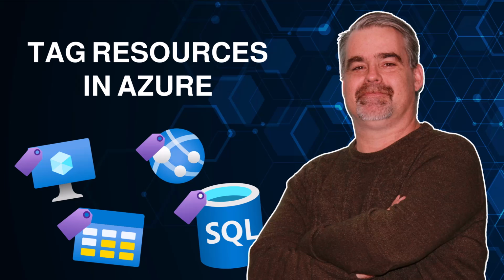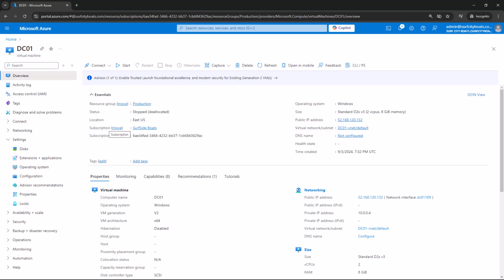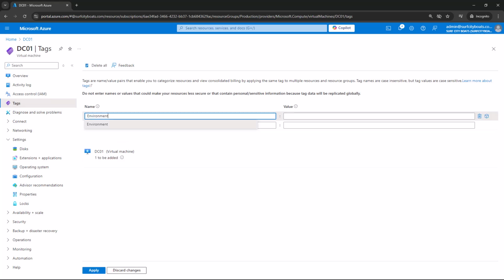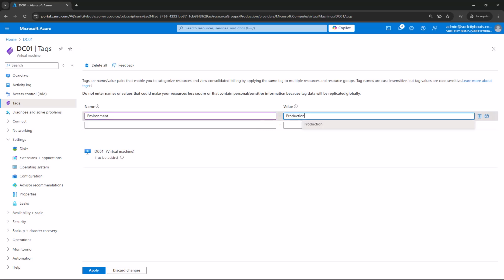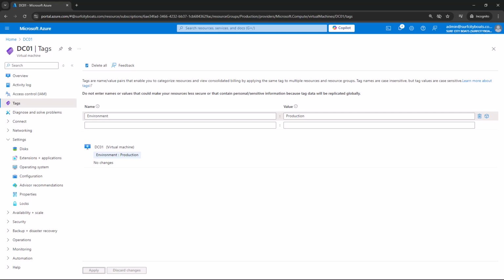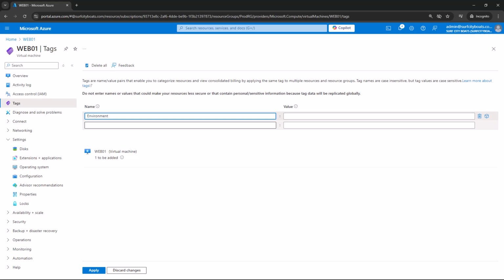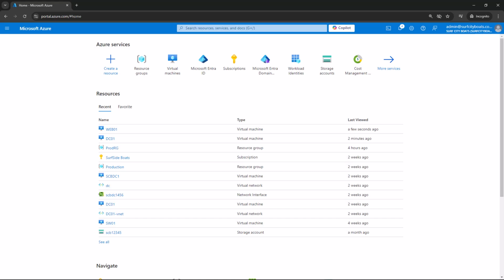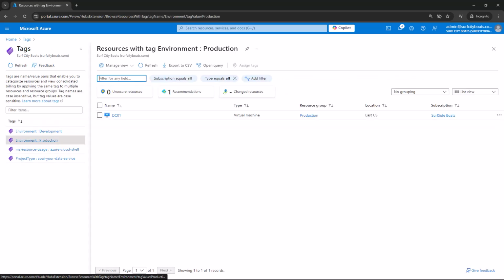Tag Resources in Microsoft Azure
In this lab, you’ll learn how to tag resources in Microsoft Azure to better organize, categorize, and manage your cloud environment. Tags allow you to assign meaningful metadata—such as environment, department, owner, or cost center—to resources like virtual machines, making it easier to search, filter, and maintain visibility across your infrastructure.

This hands-on lab walks you through tagging multiple resources and using Azure’s built-in filtering tools to quickly locate and manage them based on their assigned tags.

By completing this lab, you’ll be able to:
✅ Understand why tagging is essential for organizing and managing Azure resources
✅ Apply tags to resources such as virtual machines through the Azure portal
✅ Create meaningful tag/value pairs like Environment = Production or Department = Finance
✅ Filter and view Azure resources based on their assigned tags
✅ Use Azure search to quickly locate resources using tag-based queries